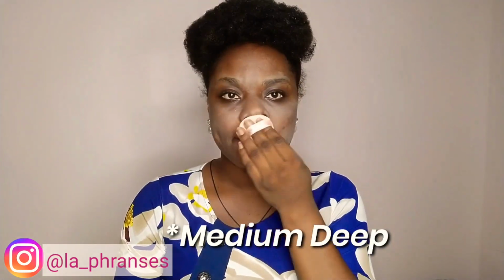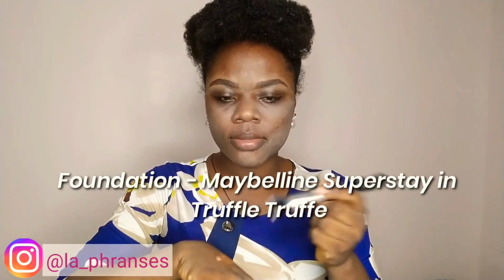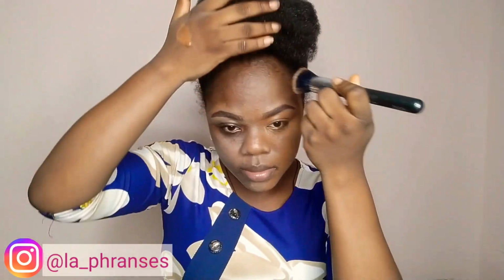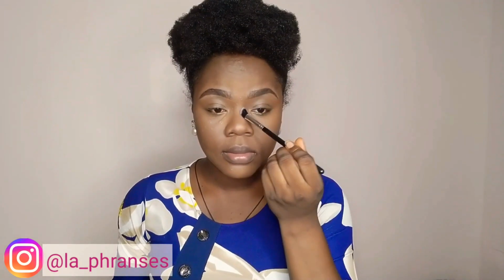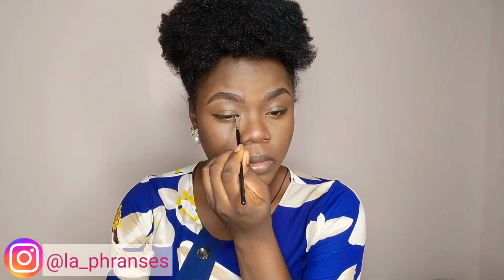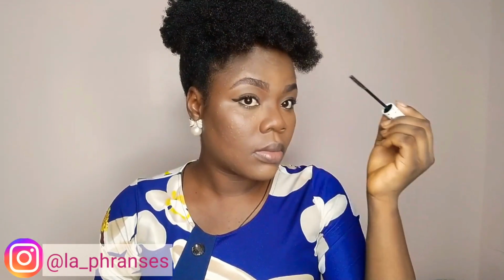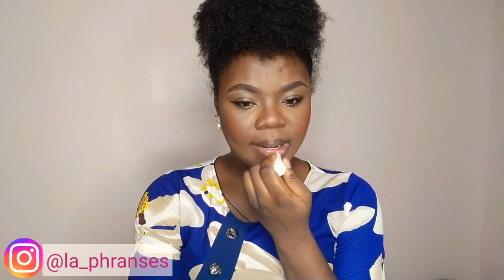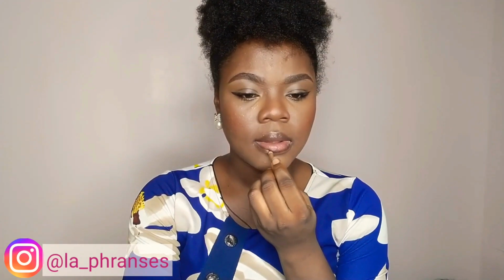BEGINNER FRIENDLY MINIMAL MAKEUP FOR DARK SKIN (cover up dark spots)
Hello babes, in this video i did a minimal makeup for beginners, dark skin and also acne prone skins, watch and enjoy guys and please do not forget to leave a comment, like this video and please subscribe

I use PiggyVest to save & invest securely. Sign up with my link and get ₦1,000.00 to start your own savings journey

IF GOD BE FOR US, WHO CAN BE AGAINST US?